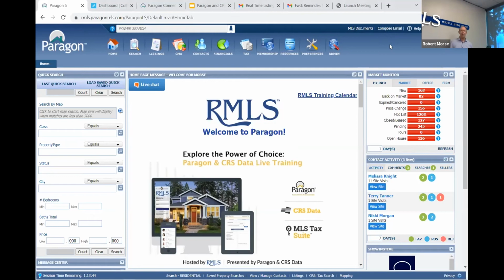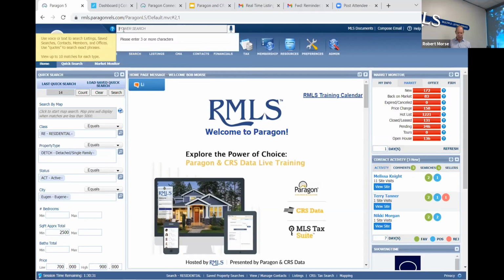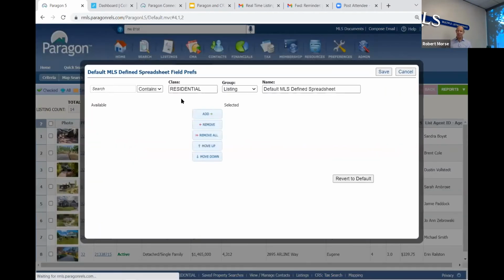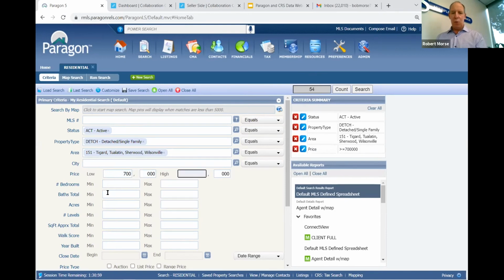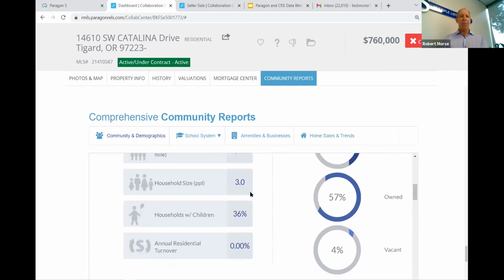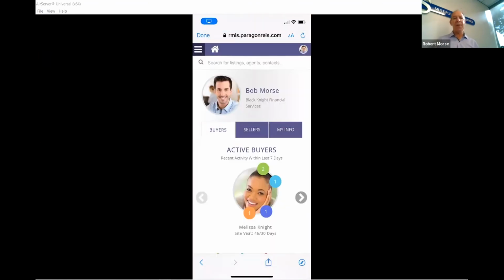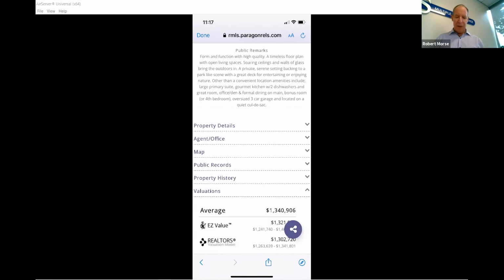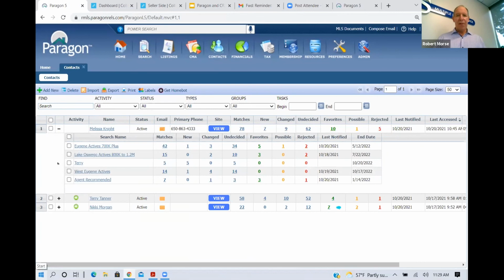Paragon with Bob Morse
00:00:00:00 Begninning
00:00:39:12 Homepage Overview
00:02:26:09 Customizing Paragon
00:04:14:08 Loading Previous Searches
00:06:11:06 Sharing a Listing
00:09:27:16 Market Monitor
00:11:11:23 Power Search Bar
00:14:59:09 Agent to Agent Communication
00:15:51:02 Contact Activity
00:17:35:14 Running a Detail Search
00:20:00:11 Map Searching
00:21:52:22 Search Results
00:23:35:05 Selecting and Sending Listings
00:26:09:01 Viewing Parcel Lines
00:29:01:07 Saving a Search
00:30:19:01 Homepage Recap
00:32:03:08 Client Collaboration Center
00:55:01:17 Paragon Connect